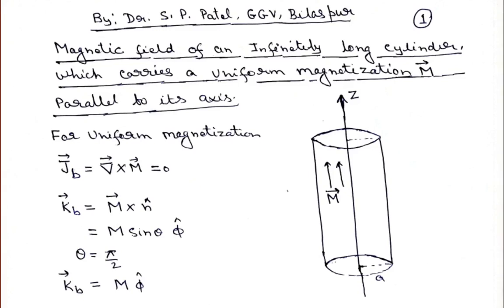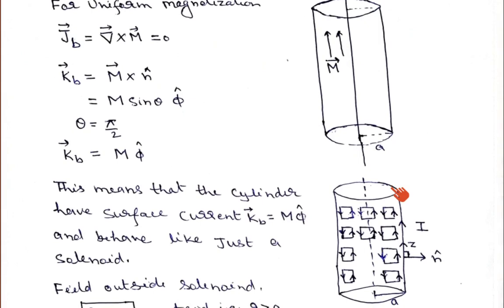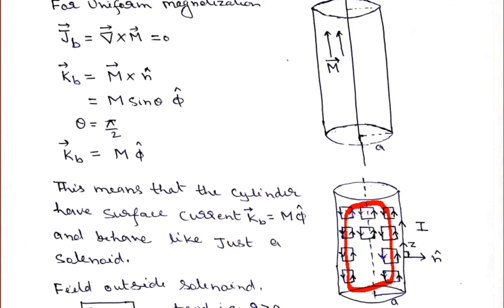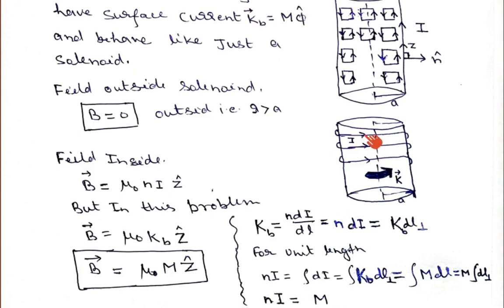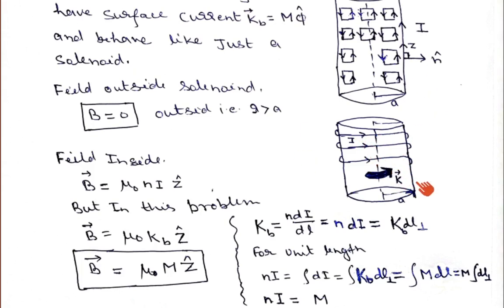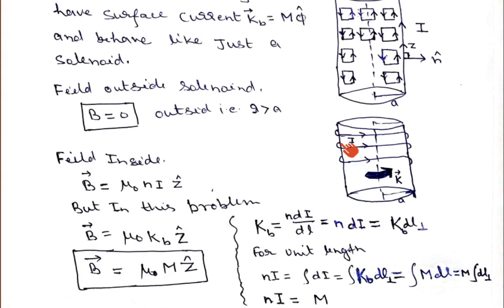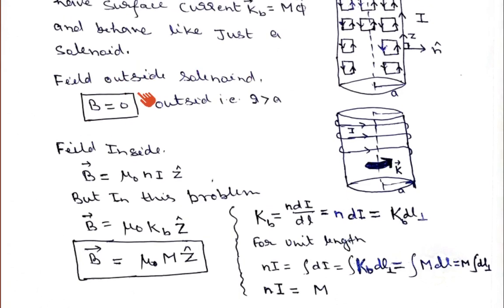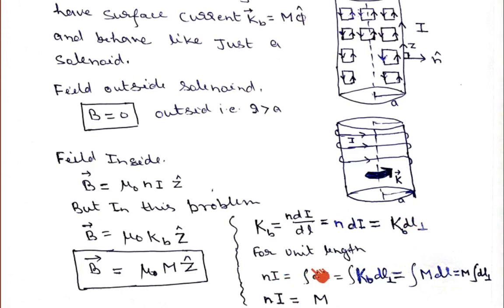Magnetic field due to Uniformly Magnetized Cylinder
In this Lecture, I have explained to find out the Magnetic Field of an Uniformly Magnetized Cylinder.

This Lecture is prepared for undergraduate student (B.Sc Physics Hons II Sem ). However, this  lecture is also very useful for students who are preparing for some competitive exams like NET, GATE, JAM, and civil services etc.